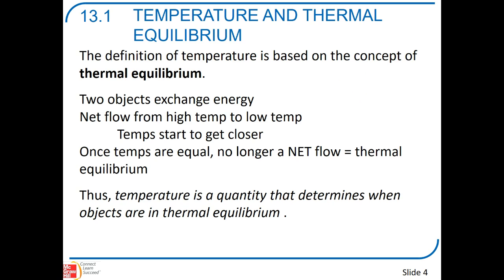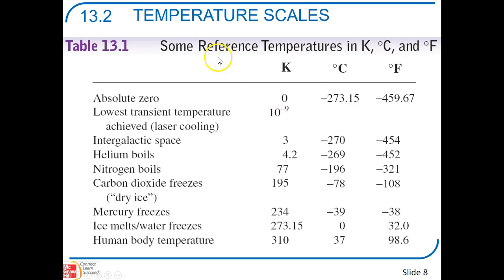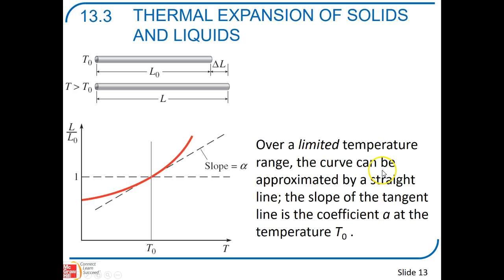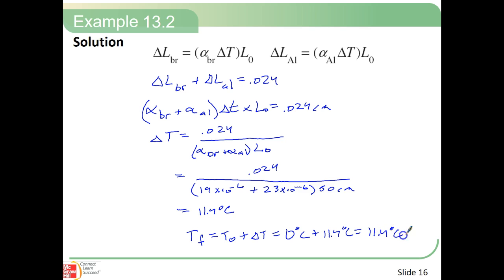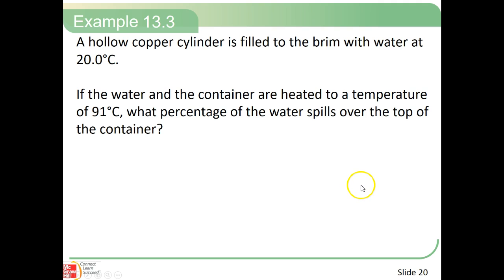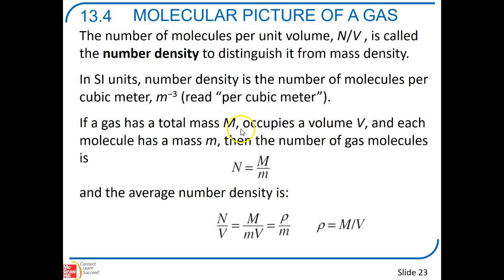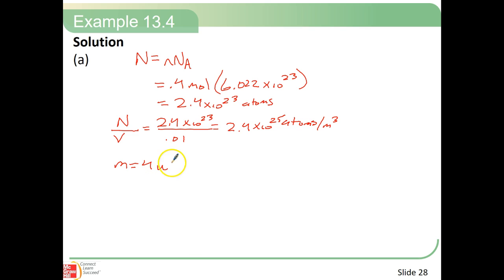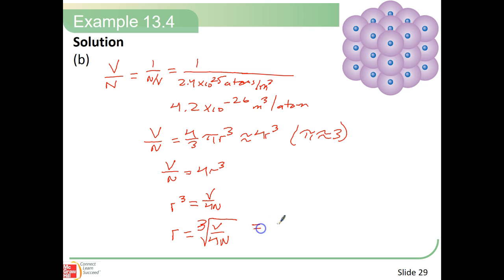Chapter 13 Temperature Notes